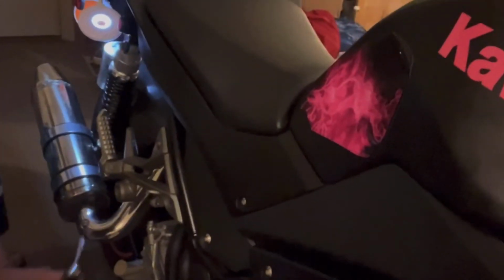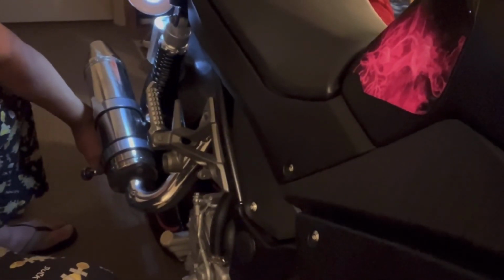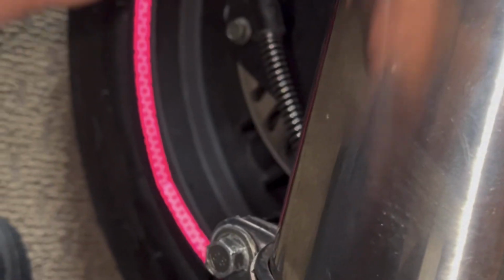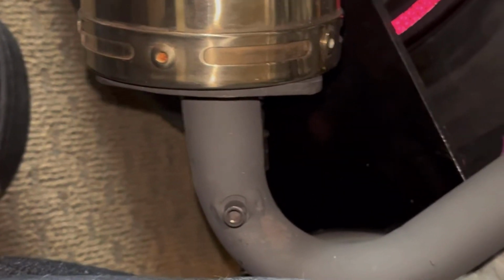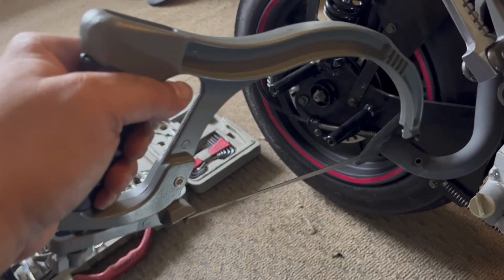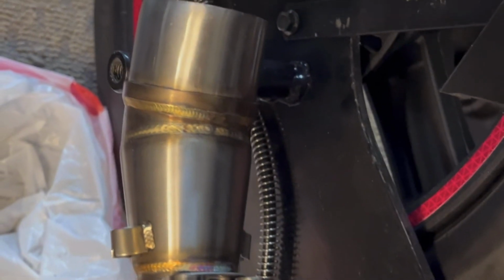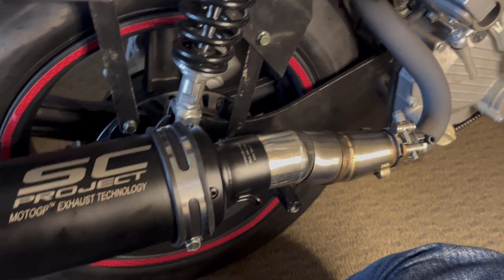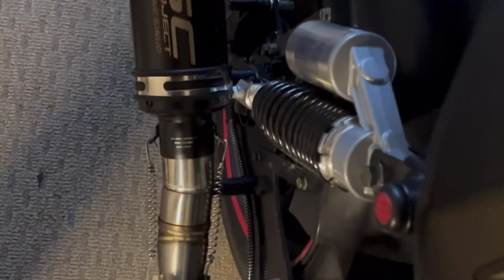Sc project Exhaust on the X22GT 250 Cc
Swapoed the horrible stock tin mam exhaust for the Sc! Wow what a difference.